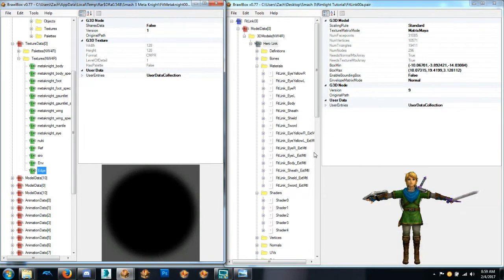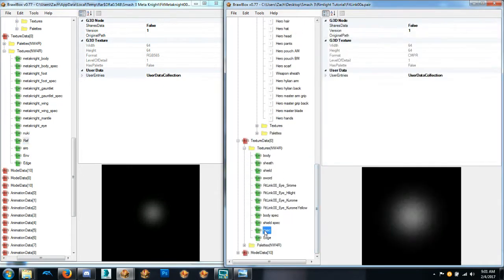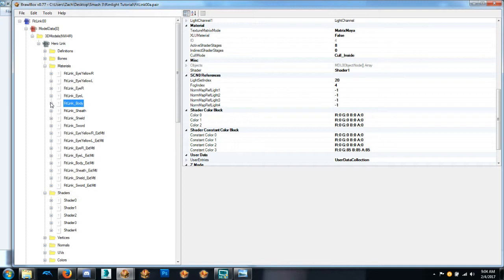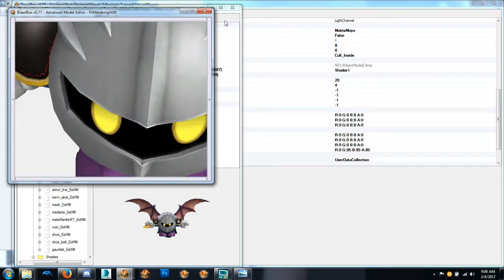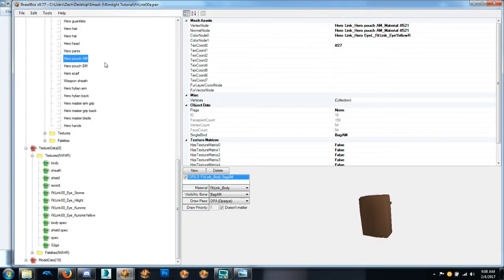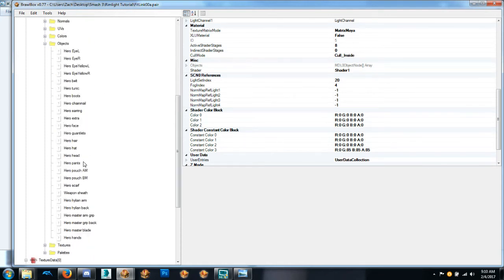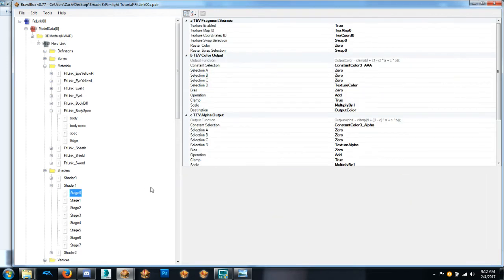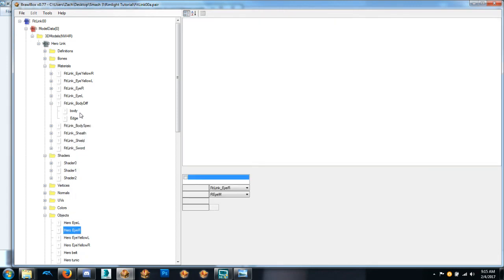Brawl Tutorials - Quick Rimlight Using Existing Materials/Shaders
Just a quick tutorial that I whipped up for some folks in various parts of Brawl modding. Relatively simple.